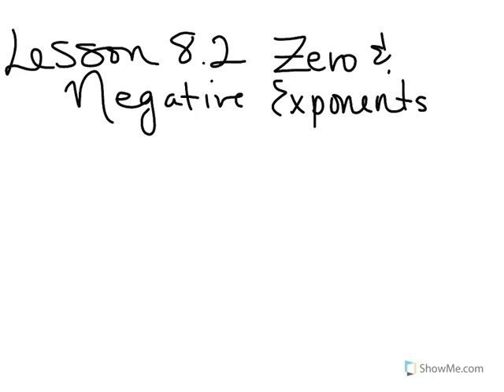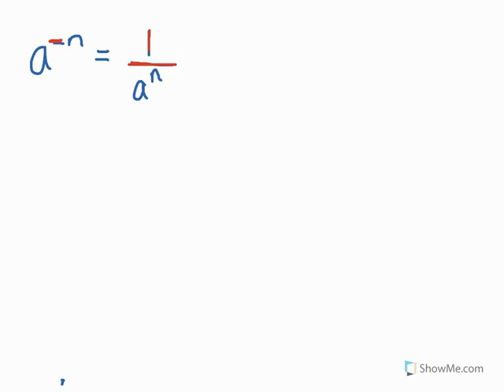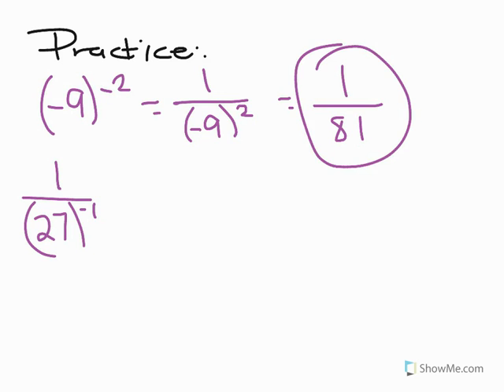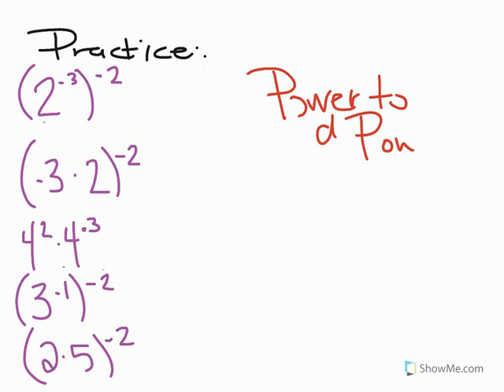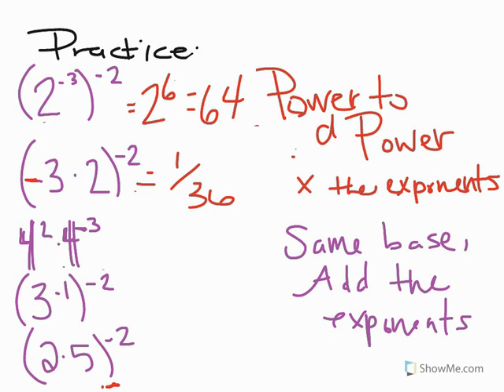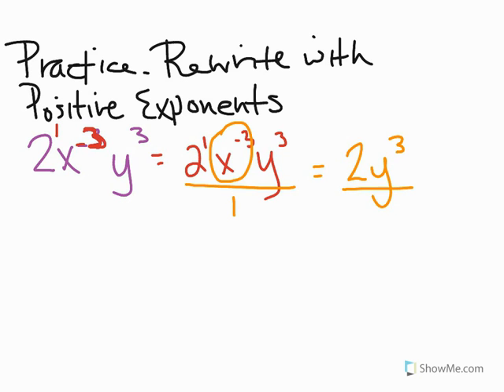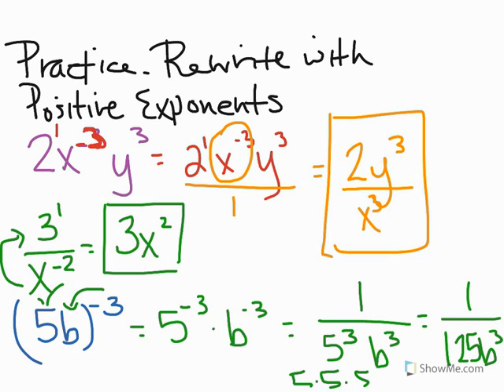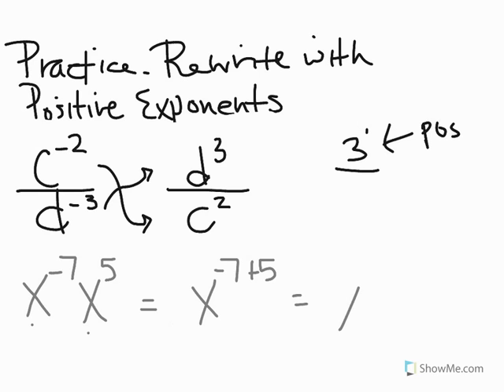Lesson 8.2 in Algebra: Exponents: Negative and Zero